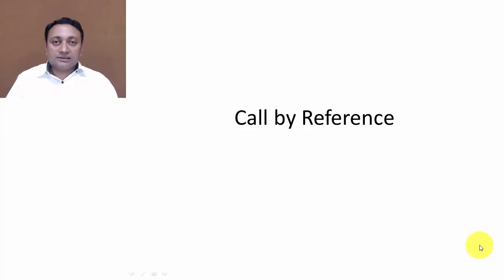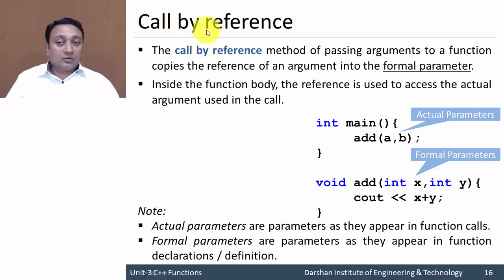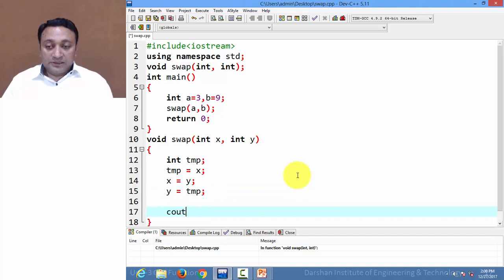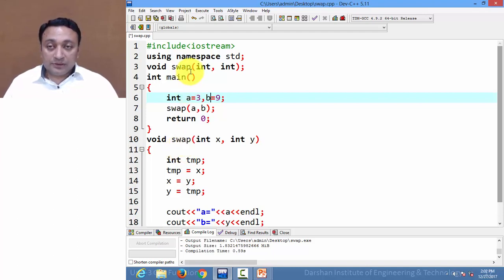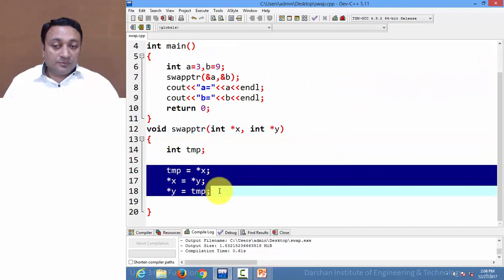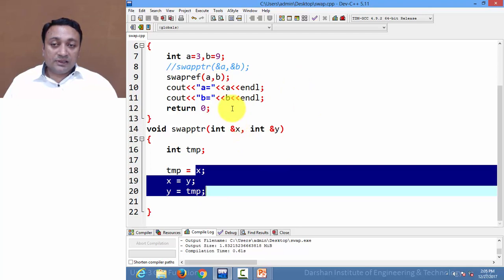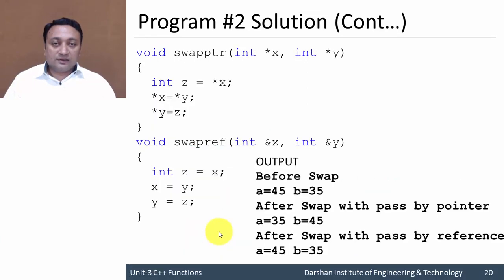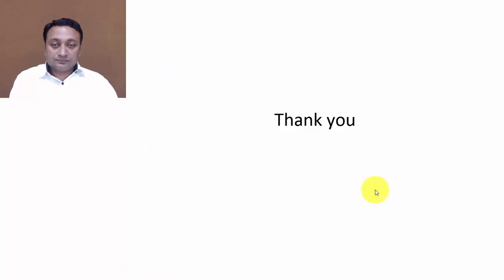3.02 - Call by Reference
The concept of pass by reference and pass by the pointer by swapping two numbers example.
Difference between pointer and reference variables.
Actual and formal parameters, function call return by reference

Actual parameters are parameters as they appear in function calls.
Formal parameters are parameters as they appear in function declarations/definition.
The call by reference method of passing arguments to a function copies the reference of an argument into the formal parameter.
Swapping two numbers using pass by pointer and pass by reference methods
Returning reference variable from a function